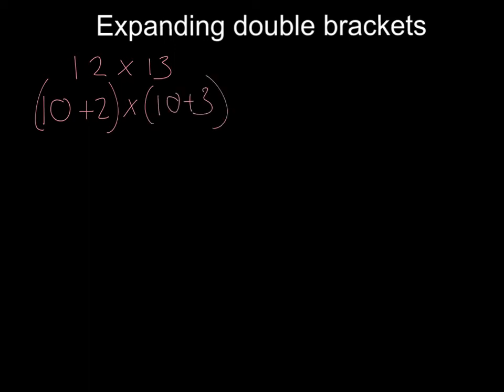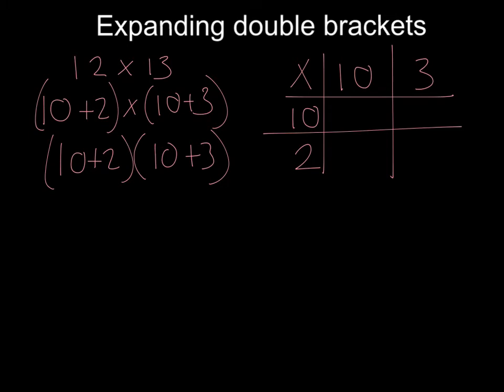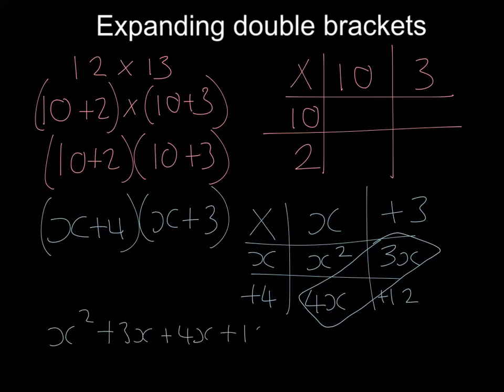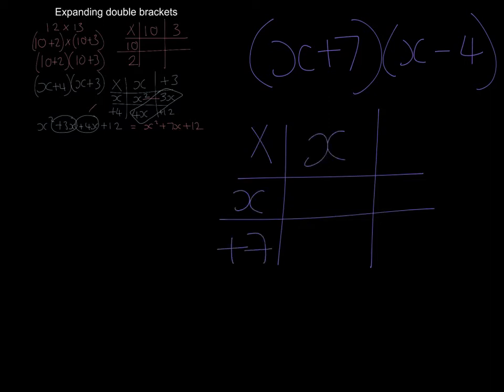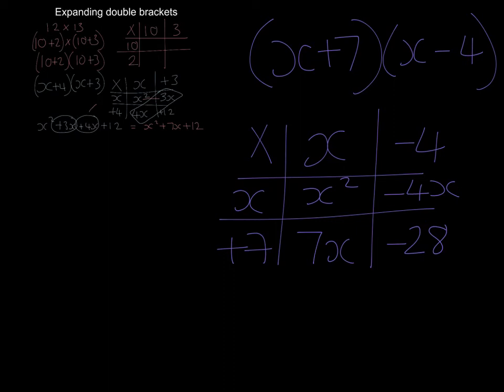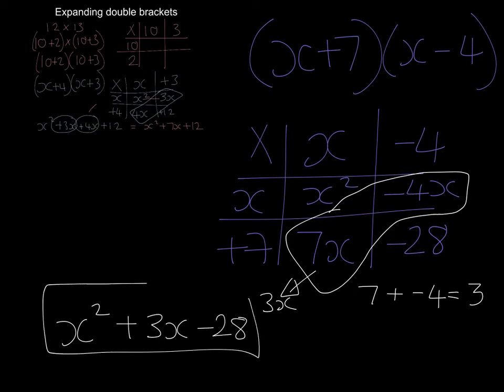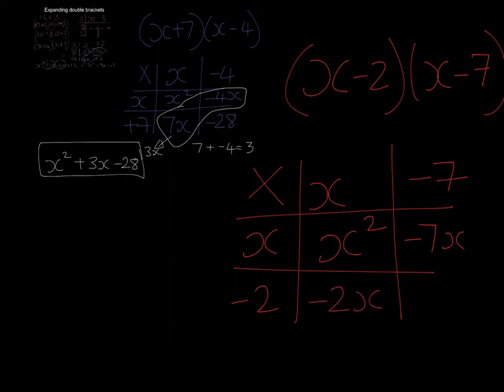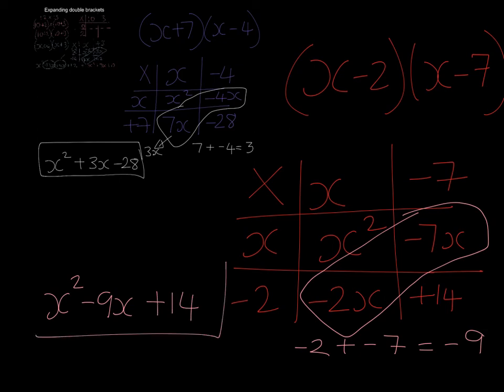expanding double bracket